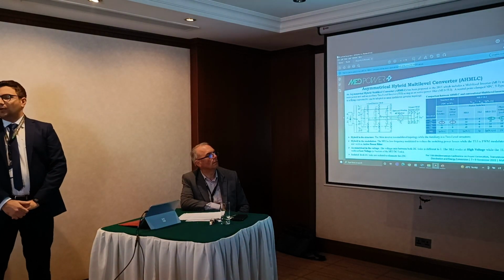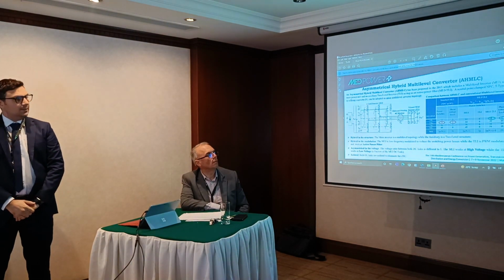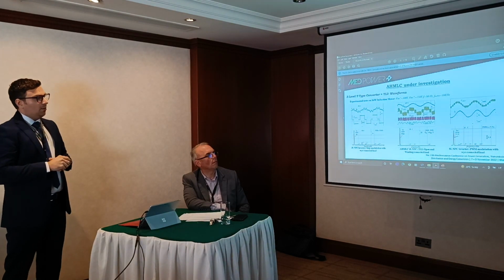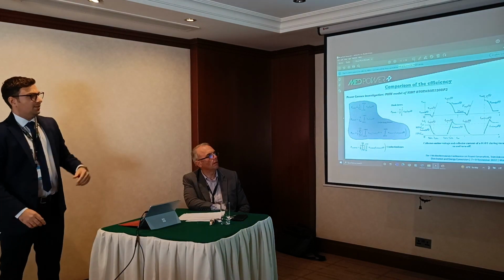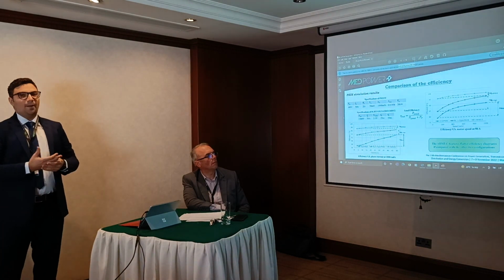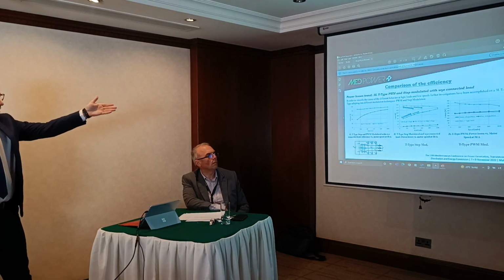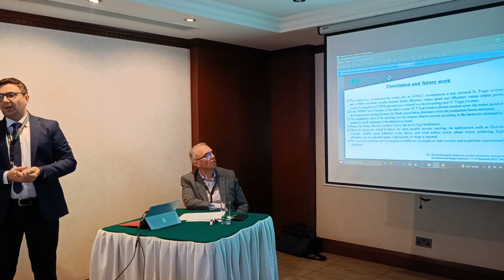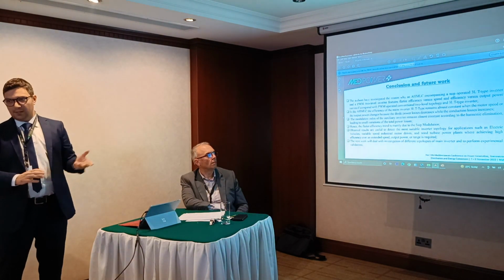MEDPOWER22 - A Comparative Assessment of the Efficiency of Conventional and Multilevel Inverters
13th Mediterranean Conference on Power Generation, Transmission, Distribution and Energy Conversion (MEDPOWER 2022) - paper session.

A Comparative Assessment of the Efficiency of Conventional and
Multilevel Inverters presented by S. Foti. Authors: Salvatore Foti (University of Messina); Haseeb H. Khan (University School Pavia); Antonio Oteri (University of Messina); Orazio Giordano (University of Messina); Antonio Testa (University of Messina).